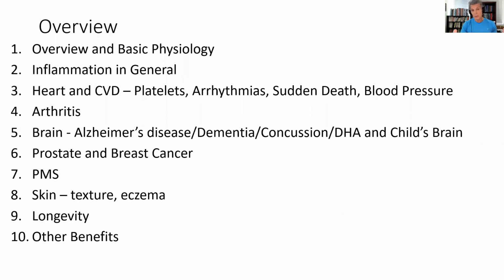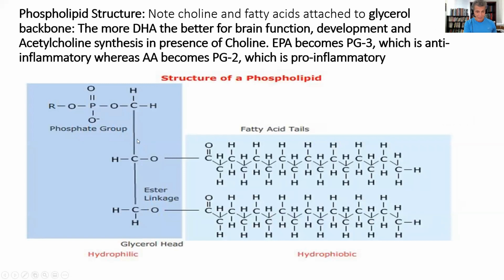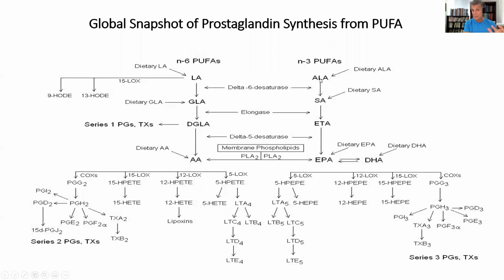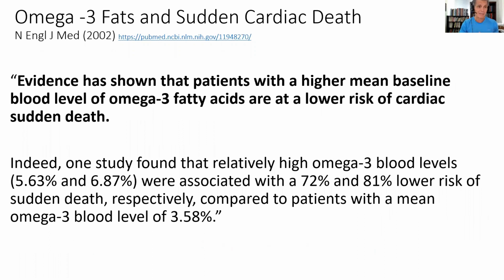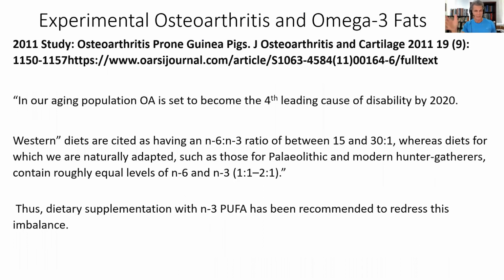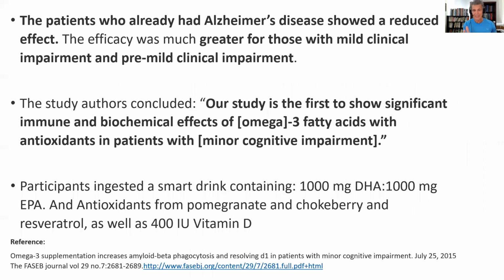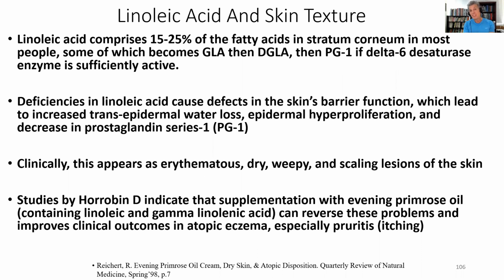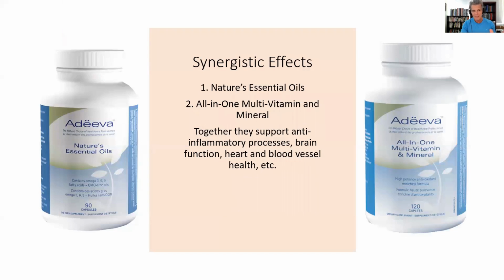Essential Fatty Acids in Health and Disease - Nutrition Medicine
Essential Fatty Acids in Health and Disease: Everything you need to know!

About Adeeva Nutritionals:
Experience the New Way of Aging with the Adëeva Anti-aging Supplement Program, which is designed to enable you to have a disease-free, more highly functional body and mind for the longest period. Breakthrough studies in recent years prove that you don’t have to age like your parents or grandparents did. Studies have shown that targeted nutritional supplements can counter the genetic time bombs of aging and disease, keeping your mind and body highly functional — an outcome that drugs alone can not provide.
The Adëeva Supplement Program simplifies your ability to implement a healthy aging strategy, helping you attain and maintain a high level of quality of health and life.

About Dr. James Meschino:
Dr. James Meschino, DC, MS, ROHP, RAP, is recognized as a leading expert in nutrition, anti-aging, fitness and wellness. He is a published author of four books and over 200 research review papers on nutritional medicine. Dr. Meschino is the creator of the online Meschino Health Test and is the Chief Formulator for the Adëeva Nutritionals brand of supplements and natural health products.